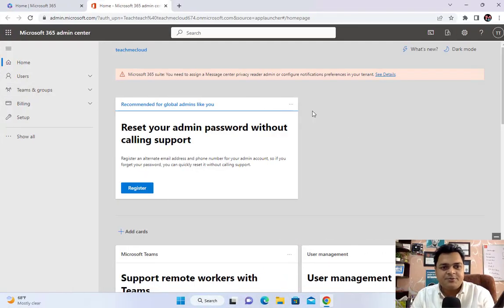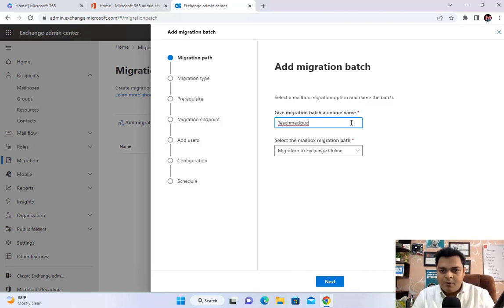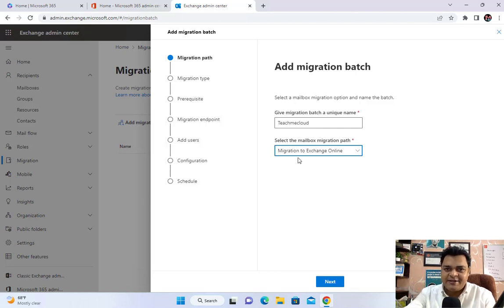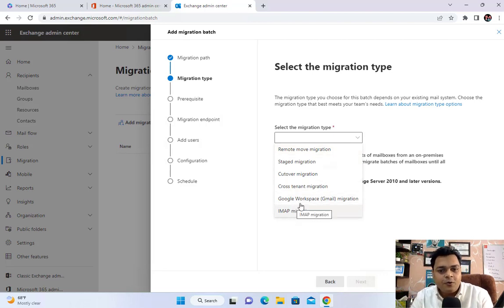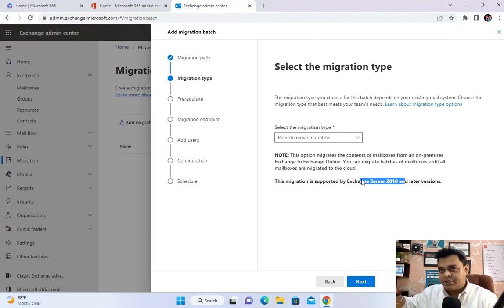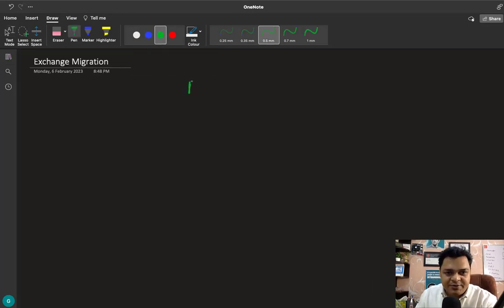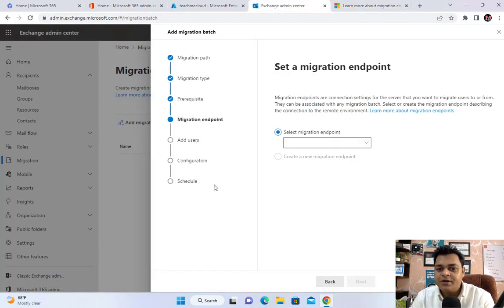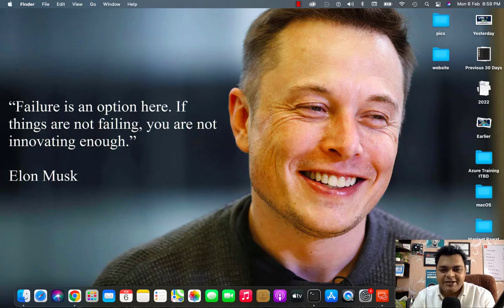How to configure exchange online migration ! Types of Migration ! Concept of O365 Migration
Hello All,
Welcome to another session of Office 365 and in this session you will learn about how to configure Exchange migration step by step guide.